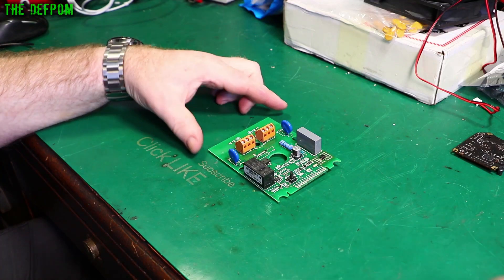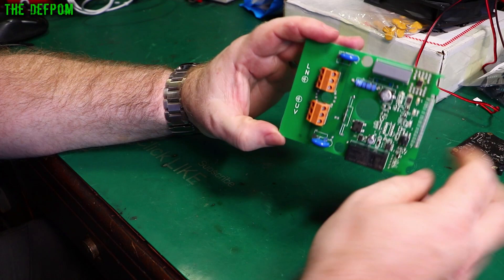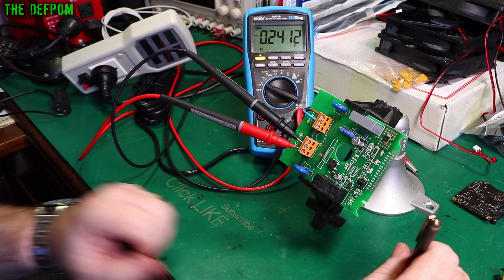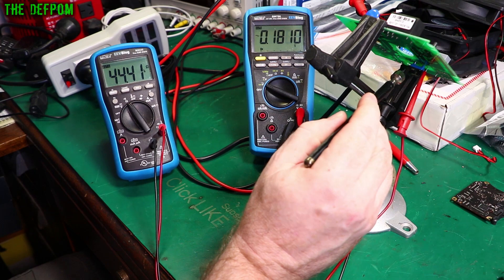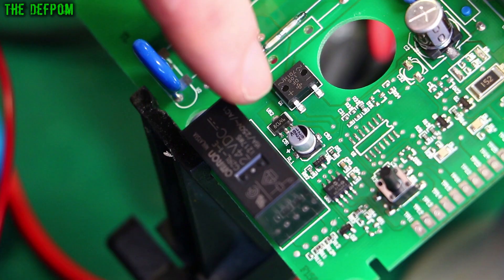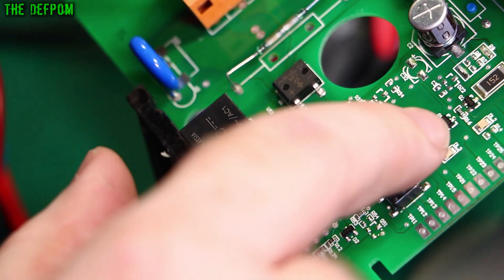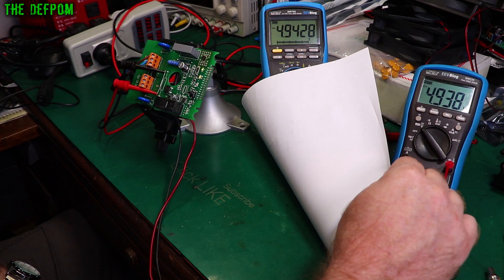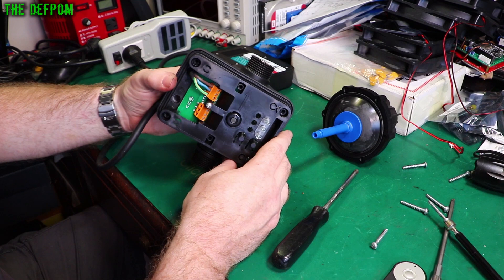🔴 DAB Jet 82M GPS Water Pump Controller Teardown and Reverse Engineering - No.915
DAB Jet 82M with GPS Water Pump Controller Teardown and Reverse Engineering

I reverse engineer a GPS water pump controller module whilst trying to diagnose a fault with the DAB water pump not shutting off, this was due to the water pressure not reaching the required pressure.

My Electronics Tools (video and purchase links)
Boonton
4220.

HP/Agilent/Keysight
3457A.

Marconi
2022D.

Siglent
SDS1104X-E.
SPL-1008.